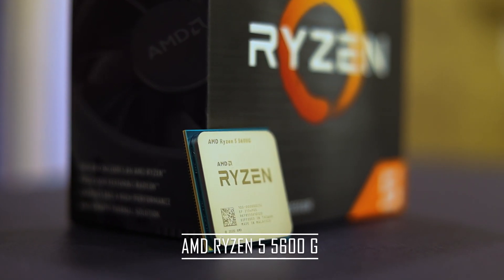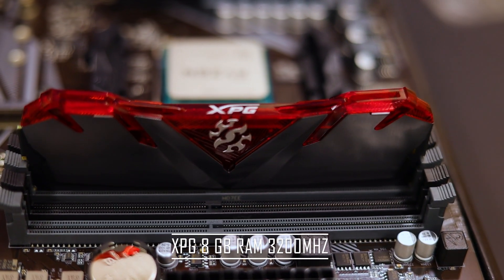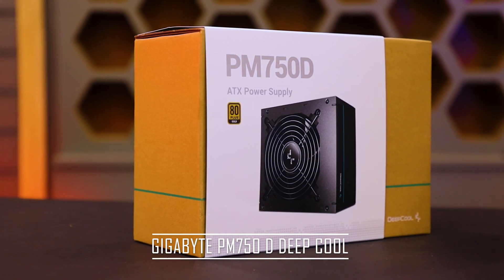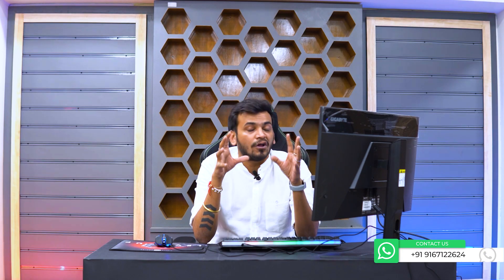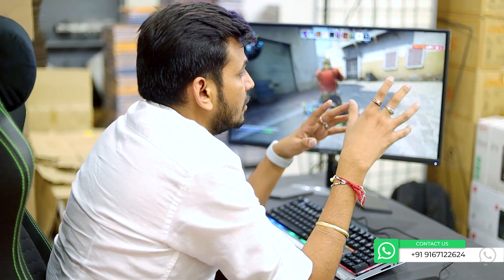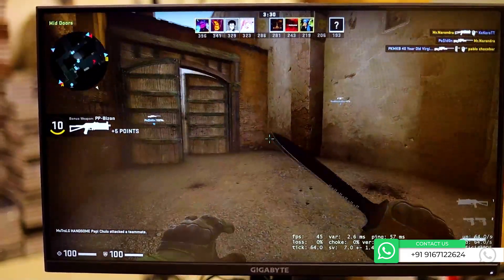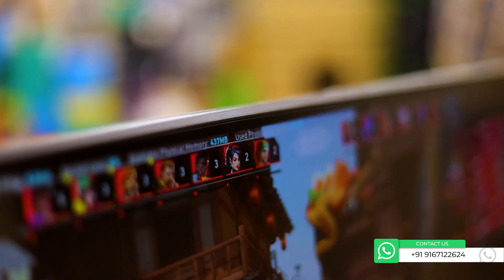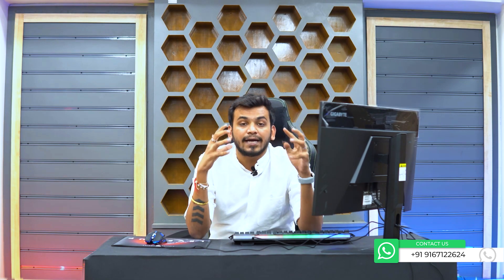GAMING BUDGET BUILD UNDER 50K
Hello Viewers! Happy New Year :) We're back with another video, this time something that won't burn your pockets.

System Specification-
Processor: AMD Ryzen 5-5600 G Processor
Motherboard: Gigabyte B550 MDS3H Motherboard
RAM: Adata XPG D30 8 gb 3200 Mhz
Cabinet:  Cooler Master K501L RGB
SSD: Adata XPG  M.2 NVME 256 GB
PSU: Gigabyte PB550 80 Plus Bronze
Hard Disk: 1 TB WD Sata Hard Disk
Monitor: Gigabyte G27F IPS 144Hz FHD Monitor 27 Inch

COMPUTECH
Address: - Shop no. 3, Kanchanganga Bldg, Thane West, Shivaji Path, Opp. Punjab National Bank, Walking distance from Thane Station.

Feel free to let us know your suggestions and preferences of what you would like to see next in the comment section.

We look forward to being  the door you knock searching for the right tech specs, to meet their rightful needs and products.